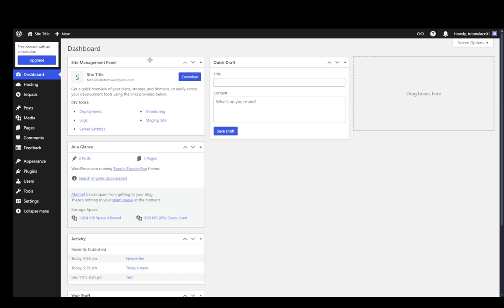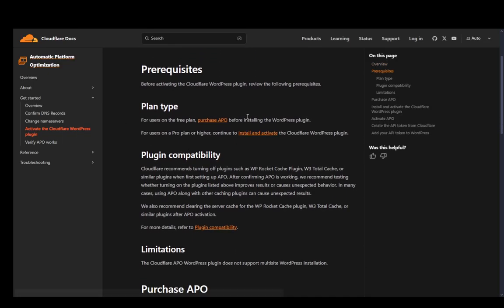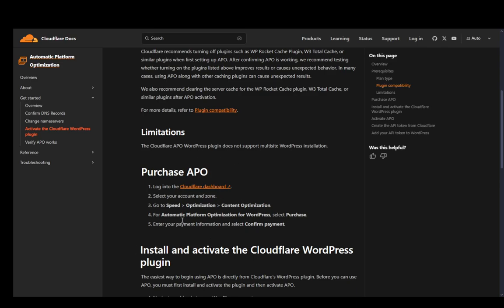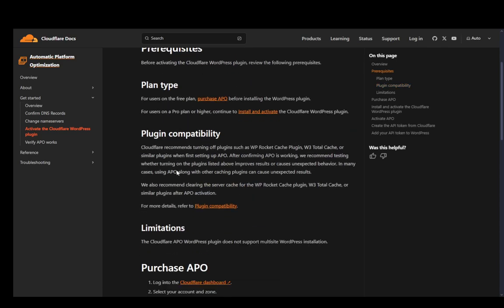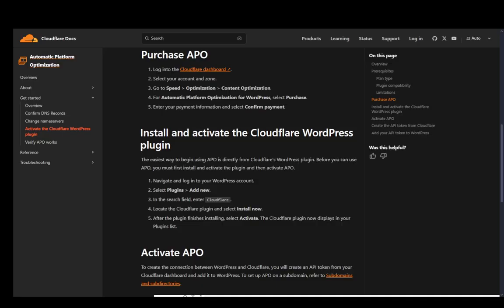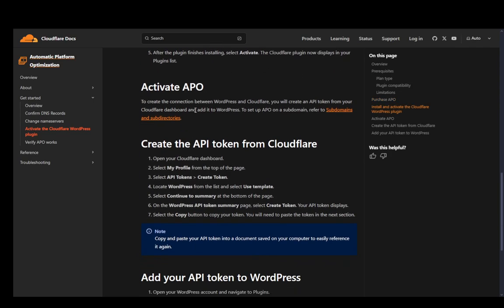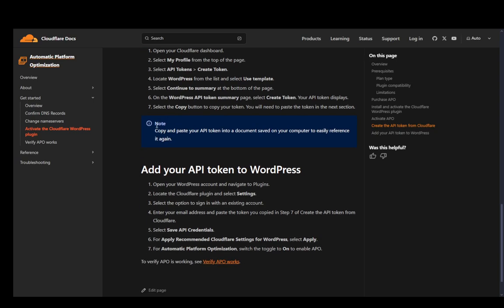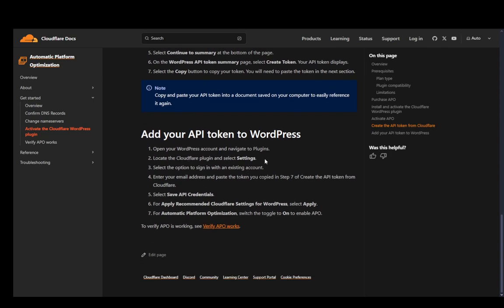How To Add WordPress Website To Cloudflare Tutorial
Today we talk about add wordpress website to cloudflare,how to setup cloudflare,cloudflare setup,cloudflare tutorial,setup cloudflare for wordpress